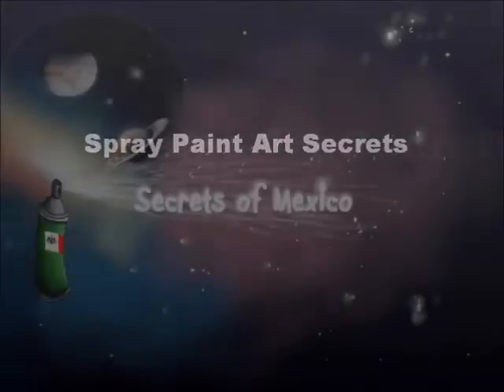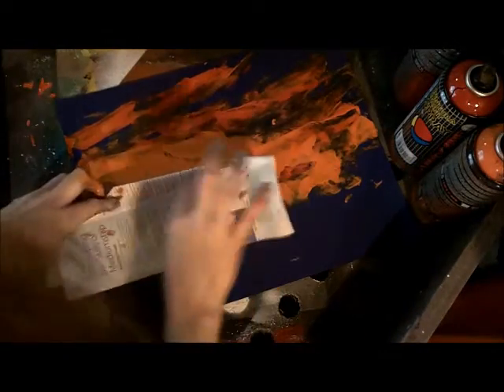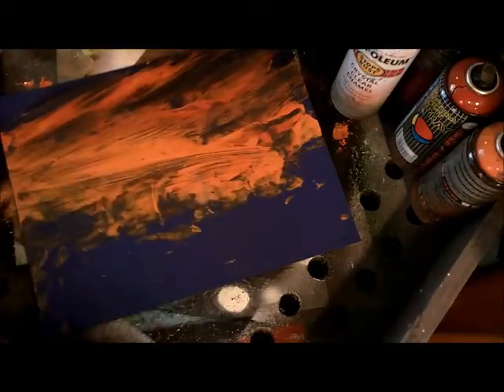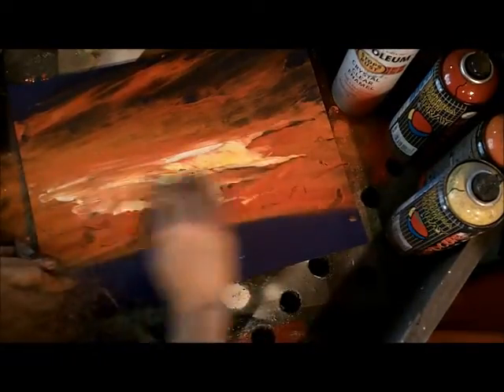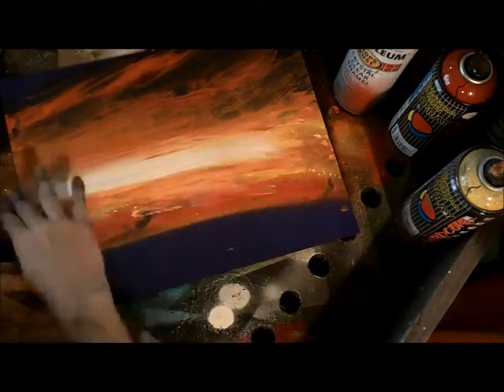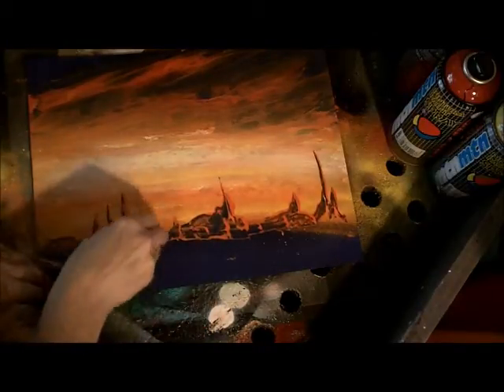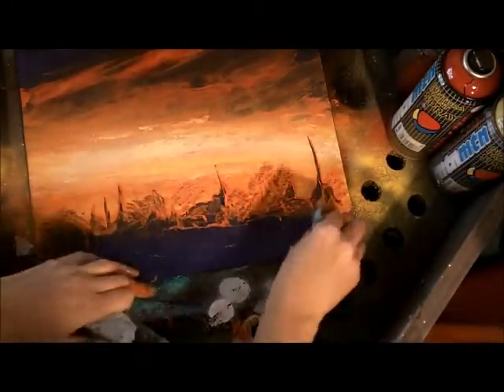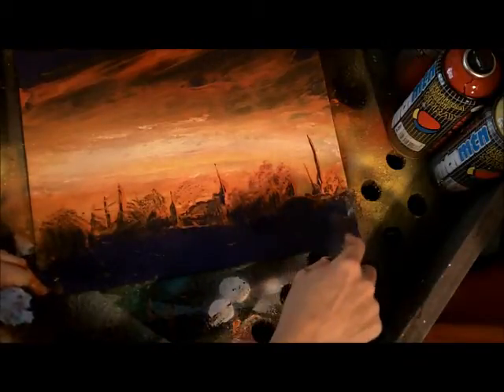how to spray paint a sunset-4 super sunset techniques, spray paint sunset tutorial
to learn how to paint waves, sunsets, waterfall paintings, underwater paintings,galaxies,landscapes,portraits,planets and much more.
We have lots of great spray paint art tutorials.